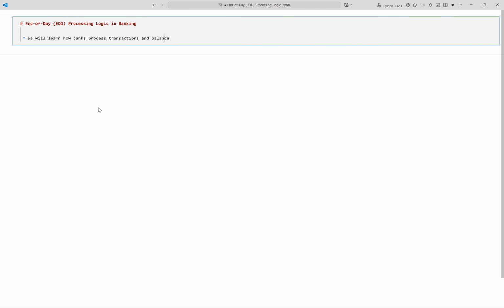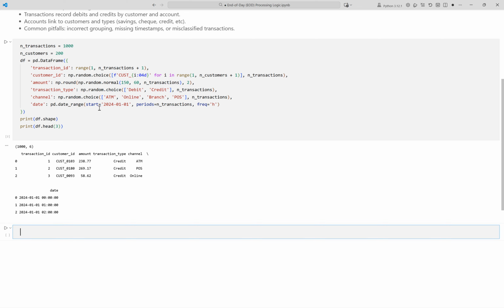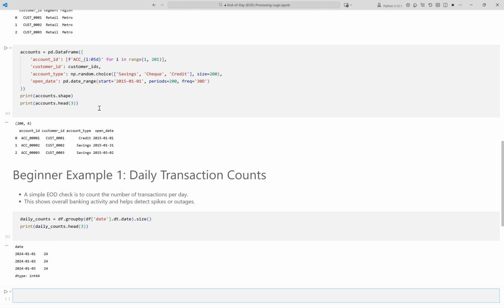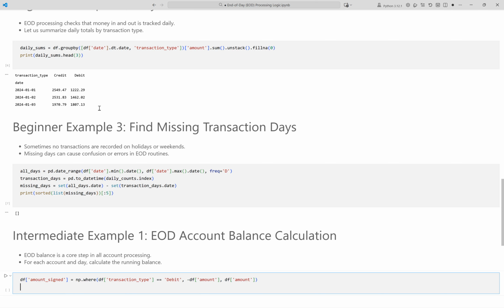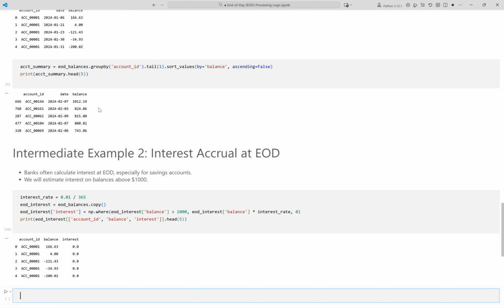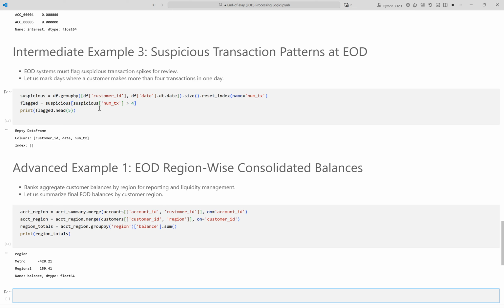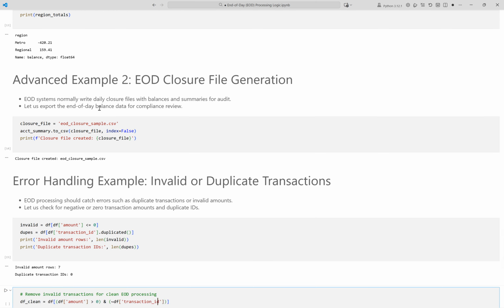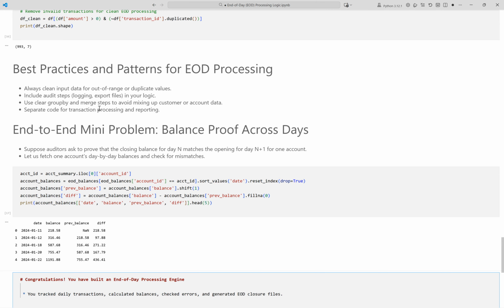Understanding End-of-Day Processing Logic in Banking with Python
Learn how banks perform end of day processing to ensure accurate balances, interest calculations, and regulatory reporting. This tutorial guides you through building Python tools to simulate real-world banking operations using synthetic data. You will learn to summarize transactions, calculate balances, identify errors, and generate closure files for compliance.

Follow step-by-step examples covering data setup, transaction checks, daily balance calculations, interest accrual, suspicious activity detection, and best practices for error handling. By the end, you will understand the full workflow of end of day routines and how to implement them in Python for banking analytics and reporting.

00:00 Introduction to End of Day Processing
00:36 Importing Libraries and Initial Setup
00:58 Understanding Synthetic Banking Data
01:28 Creating Synthetic Transactions
02:58 Building the Customer Table
04:05 Adding the Accounts Table
05:14 Daily Transaction Counts Example
06:09 Summing Daily Debits and Credits
07:12 Finding Missing Transaction Days
08:15 Calculating End of Day Account Balances
09:36 Extracting Final Account Balances
10:20 Interest Accrual on Balances
11:36 Summing Total Interest by Account
12:27 Detecting Suspicious Transaction Patterns
13:35 Region-wise Consolidated Balances
14:46 Generating End of Day Closure Files
15:59 Error Handling for Invalid Transactions
17:07 Cleaning Data Before Processing
18:02 Best Practices for End of Day Logic
18:30 Verifying Balance Continuity Across Days
19:54 Conclusion and Next Steps